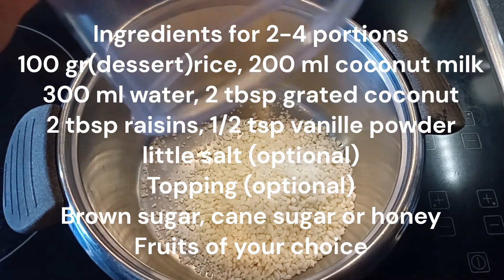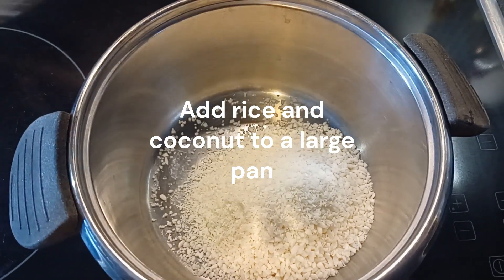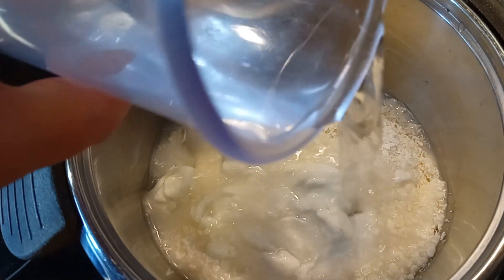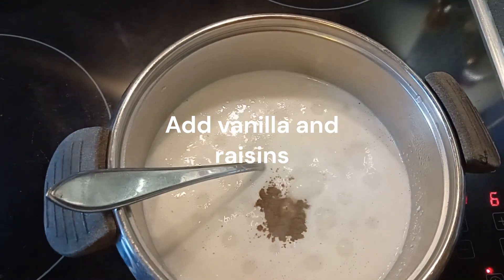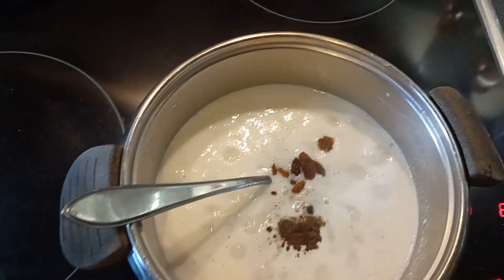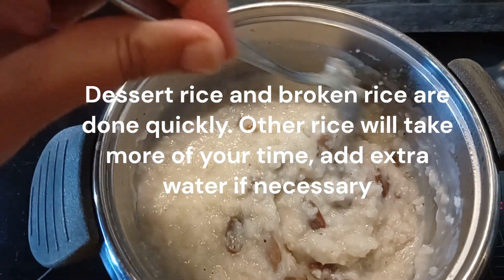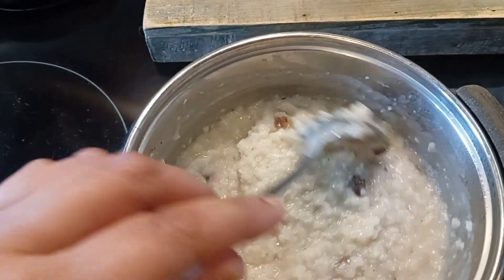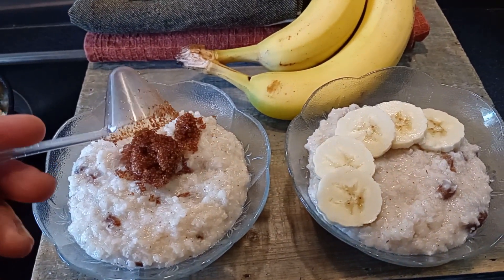How to prepare a plantbased vegan Surinamese rice porridge suitable as a dessert or breakfast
How to prepare a vegan Surinamese rice porridge suitable as a dessert or breakfast. This classic creamy vegan recipe is easy to make.

Ingredients Surinamese rice porridge
For 2-4 servings
100 grams of (dessert) rice
200 ml coconut milk
300 ml of water
2 tablespoons grated coconut
2 tablespoons raisins
1/2 teaspoon ground Bourbon vanilla or 1 sachet vanilla sugar

Topping (optional)
Brown sugar, cane sugar or honey to taste
Banana, tangerine, blueberries, chia seeds, linseed, etc.

How to prepare Surinamese rice porridge
(with dessert rice about 15 minutes)
Bring the rice, coconut and raisins to the boil with water, vanilla and salt. Stir occasionally. Add the coconut milk. After 5 minutes, turn the heat from high to low. Place a lid on the pan and let the rice cook on low heat for about 10 minutes.

The Surinamese rice porridge is ready when the porridge is soft, glassy and creamy. It should fall off the spoon, just like oatmeal porridge. If that is not the case, you can add more water and cook the rice pudding a little further until it is mushy to your liking. Serve hot or cold to taste and with brown sugar and fruit.

*No paid promotions. Our content is made for fun and based on our personal experience. So please take notice of our disclaimer and know what is best for you. Take care!
Be good to yourself too! More inspiration is available in the lifestyle book ‘Op naar beter’ from V.P. Ramman. And have a look at the fantasy novel 'De Gelijkgestemden - Een nieuw begin' too!

More video's are availalable on the YouTube-channel of Vera's Lifestyle Wereld. Thanks in advance.